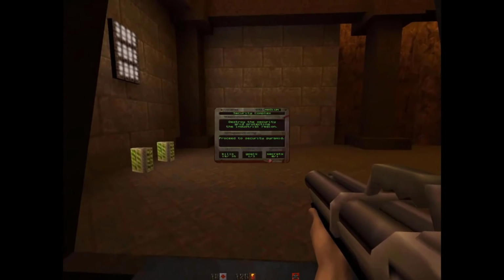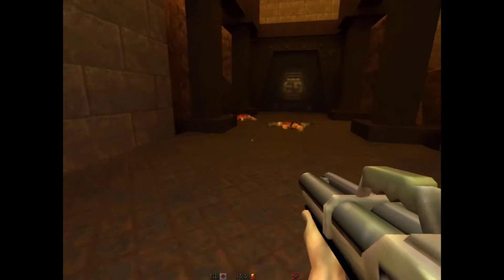Let's Play Quake 2 Part 4: Hyperblaster is Good! Hyperblaster is Life!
And in this episode! We get to show off the rest of unit 3 and play a little bit more with the HyperBlaster! A truly amazing weapon that can turn living tissue into boiled heaps of carbon and plasma burns. Quite gruesome, which is why it's significantly less detailed than that.